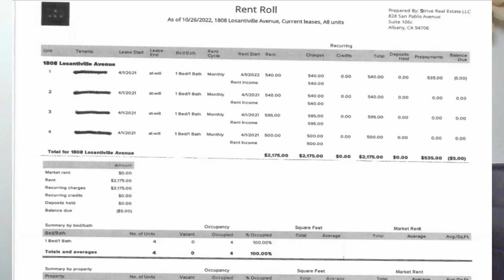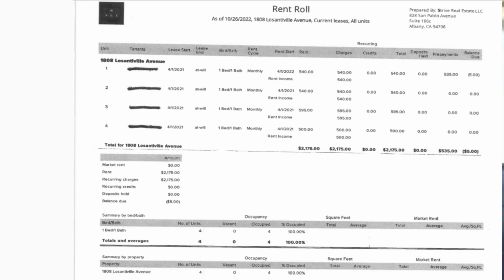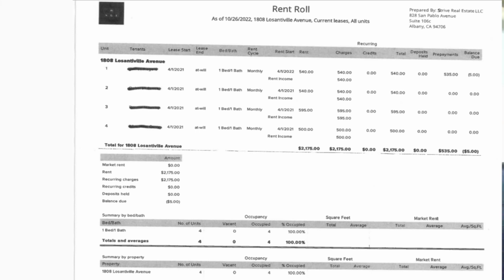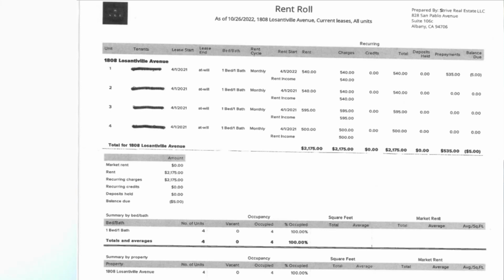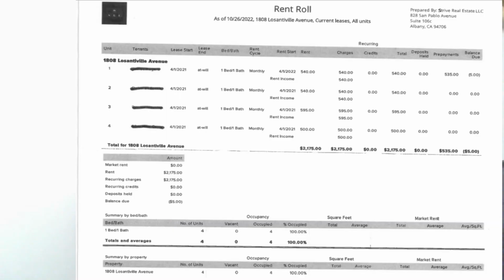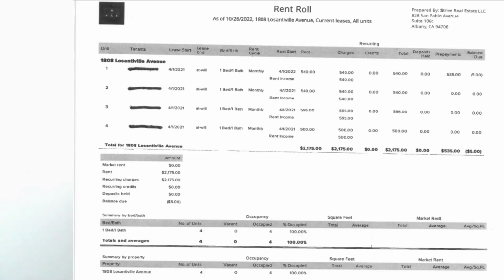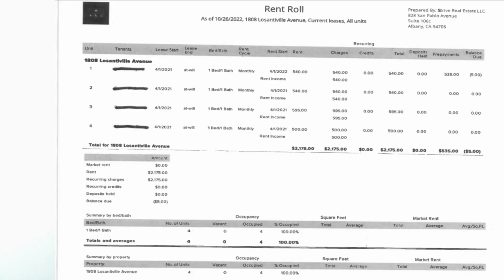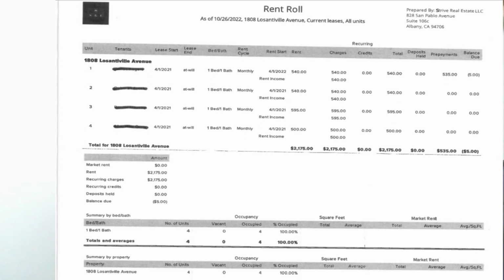Why are Rent Rolls Important? Learn More with Detra Harris Real-estate Investor & Entrepreneur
If you own more than one rental unit, this video may be helpful to understand why rent rolls are very important for property owners.  Check it out!  Join Strive Wealth Builders Today!  strivewealthbuilders.com
Visit Strive Real Estate website at striverealestate.net for more information.

Learn more about the Brooklyn Arms Apartments & Navigation Center project located in Oakland, California.  Meet the project team and join this movement to rehab and new development of this historical landmark.

Do you want to get started with your first Fix & Flip project?  I have 10 tips to help!  Check it out! Our Mission
To unleash the truth about money and provide a platform for professionals to achieve passive income through real estate investing. Stay as strivewealthbuilders.com